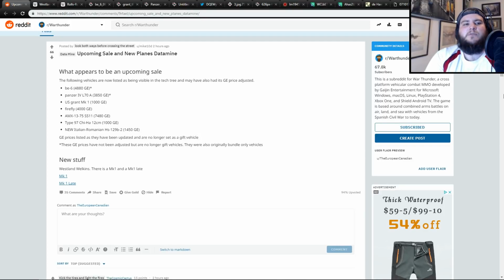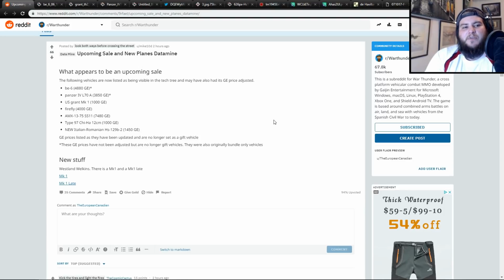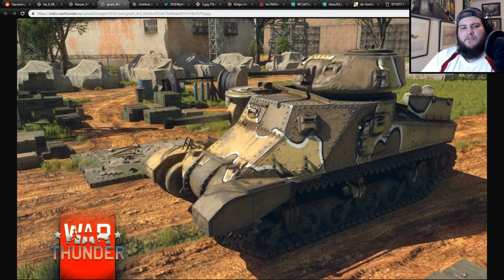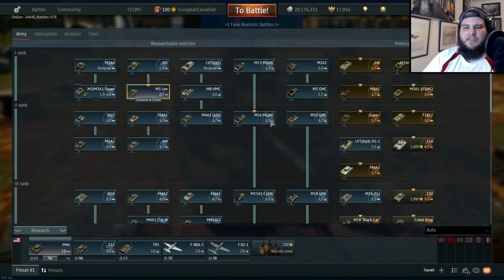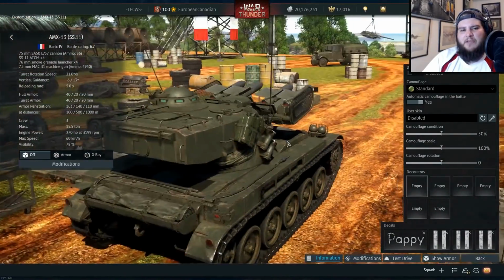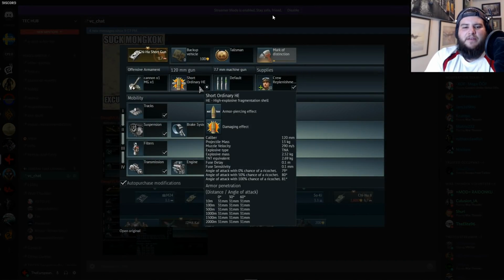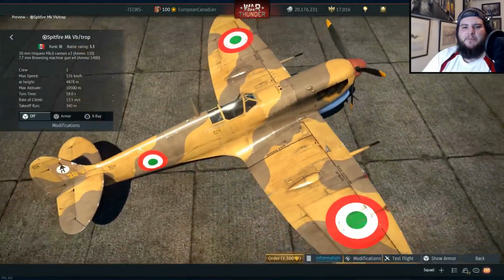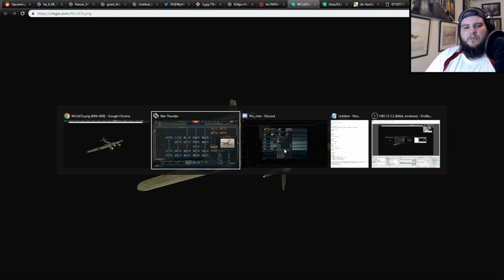War Thunder - Upcoming Sale and New Planes Datamine by _mike10d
Some interesting vehicles coming back to the general population.